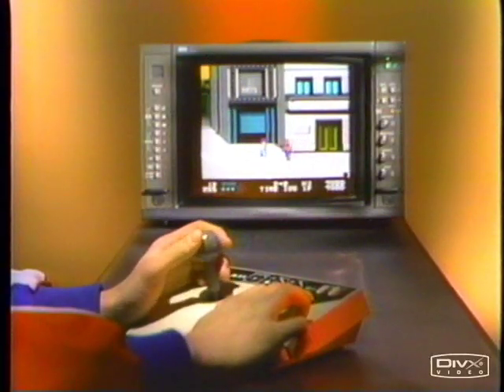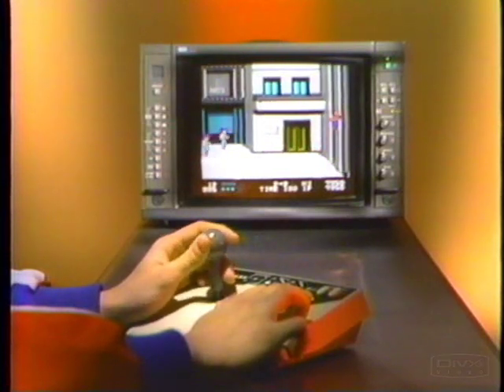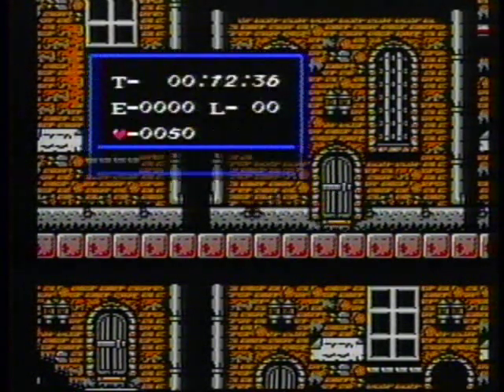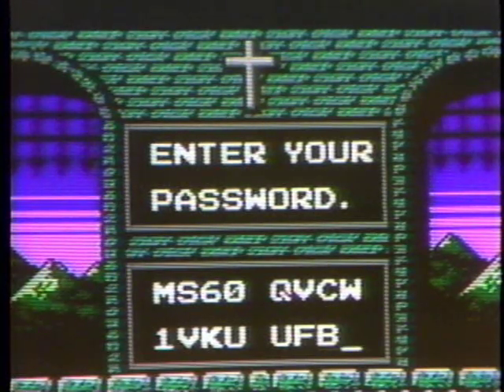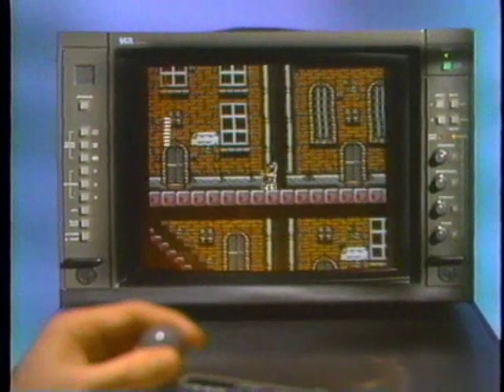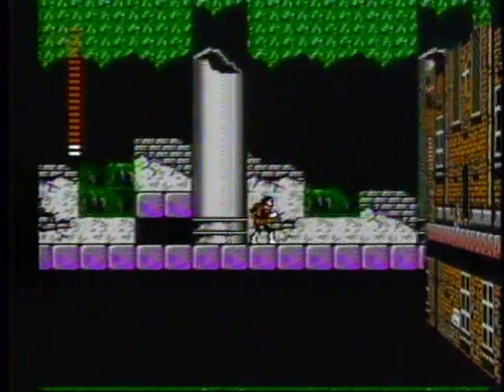Secret Video Games Tricks, Codes, and Strats Vol 1 Part 6/6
Old Nintendo (NES) video game tips VHS tape featuring the US Nation Video Game Team.

Volume 1 - Part 6/6